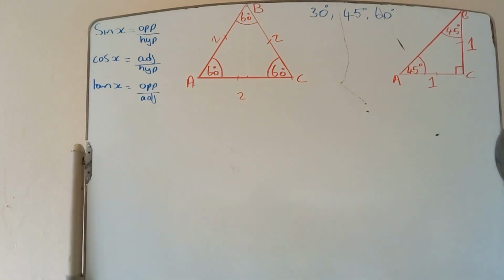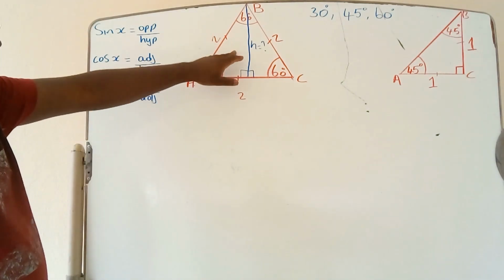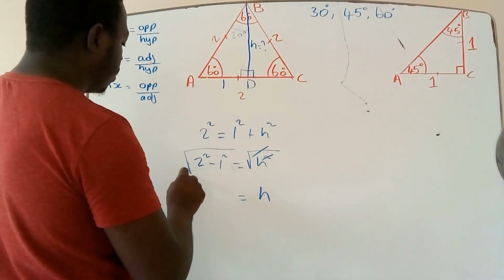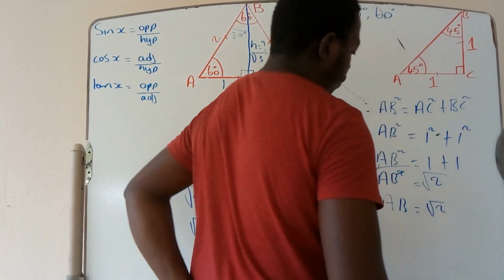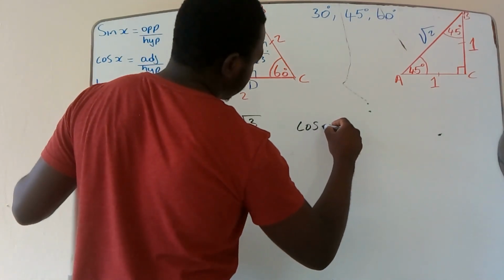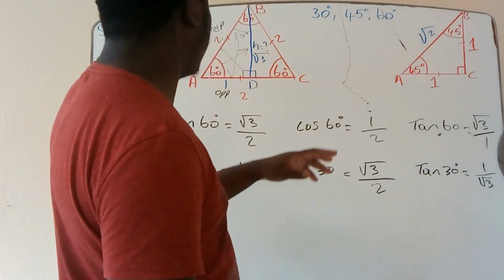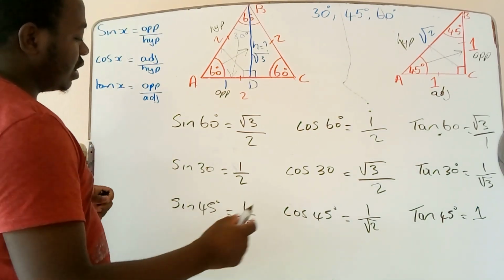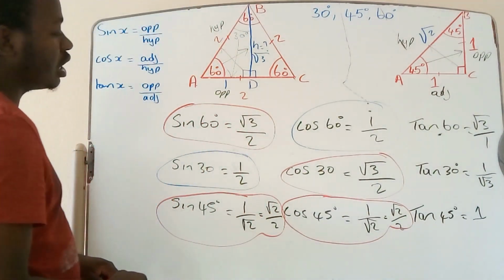Calculating the values of sin 60, cos 45, tan 30 without the use of a calculator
This video will give you a conceptual understanding of how to calculate the value of sin 30, sin 45, sin 60, cos 30, cos 45, cos 60, tan 30, tan 45, and tan 60 without the use of your calculator. it will also teach you some of the relations with the trigonometric ratios as well.